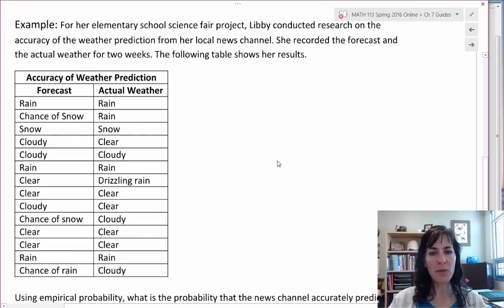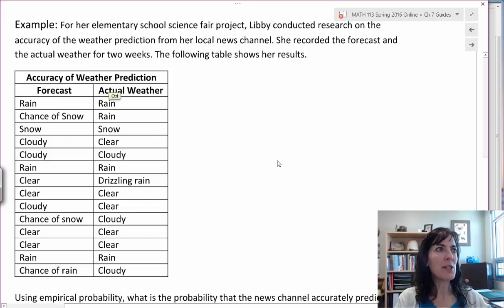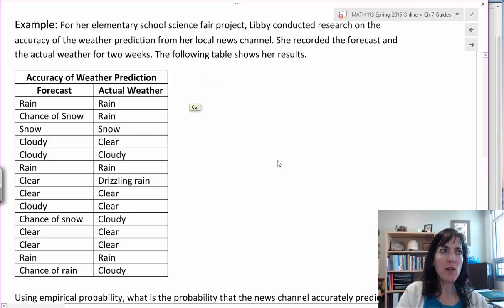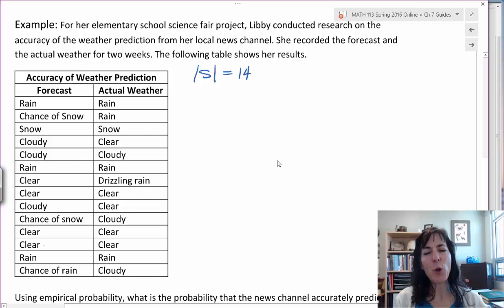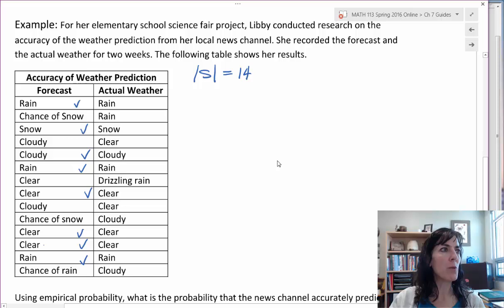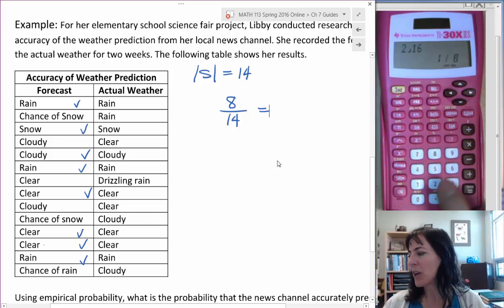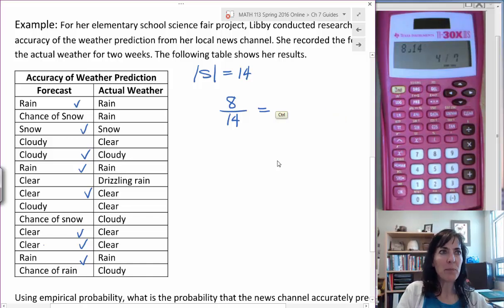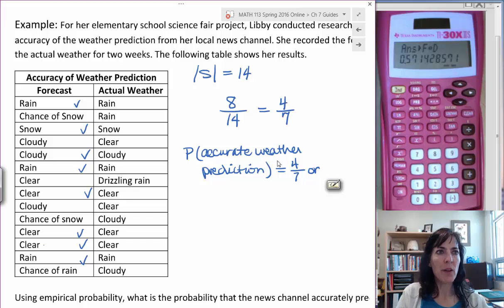7.1 Probabilities: Empirical Example p4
Example using Empirical Probabilities.